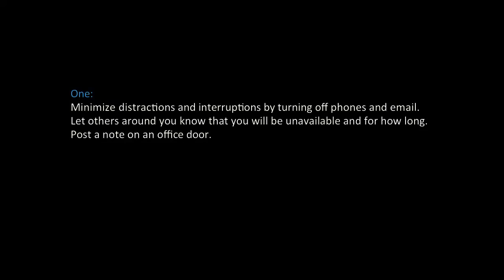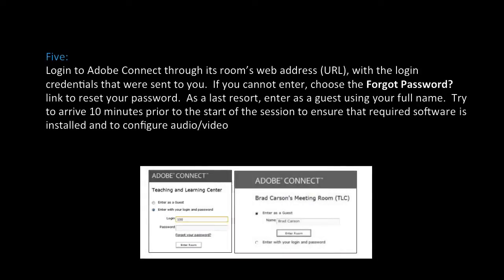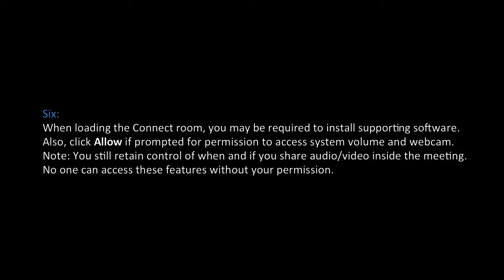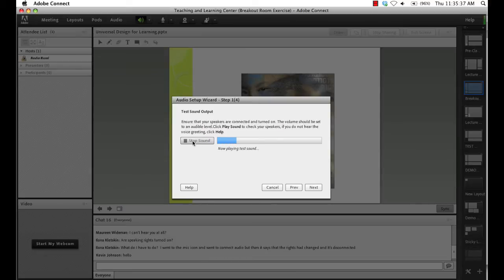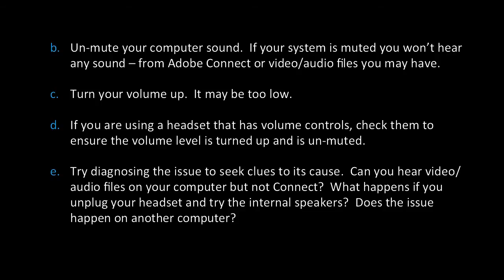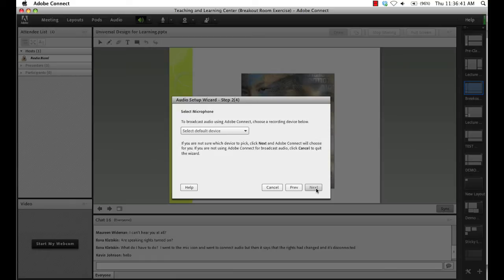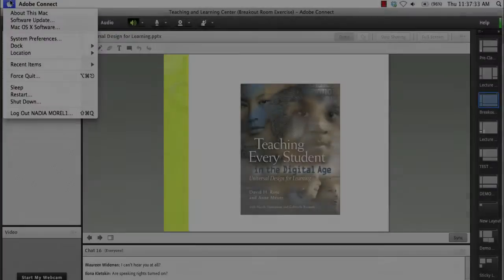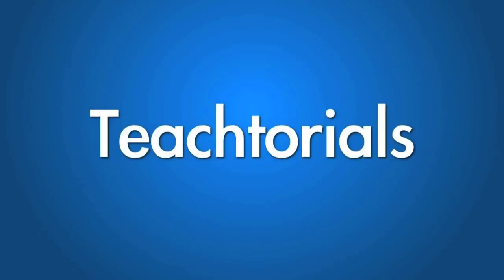Adobe Connect: Preparation Mac version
Tutorial showing step by step on how to prepare for Adobe Connect session using Mac